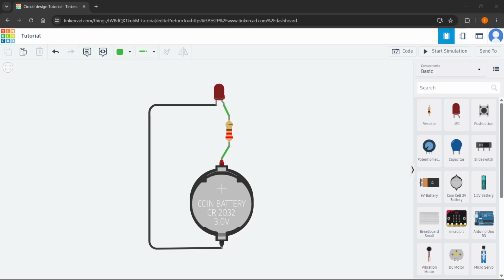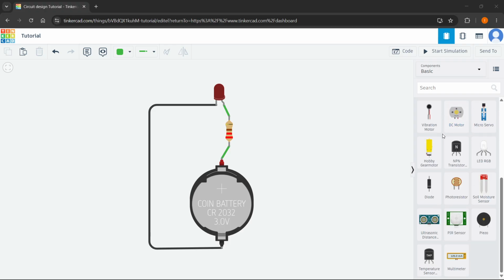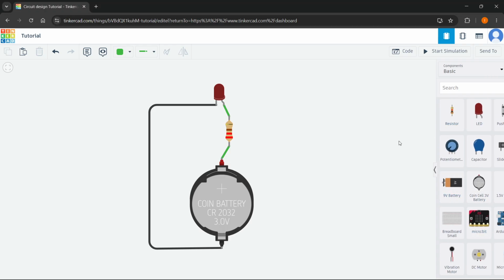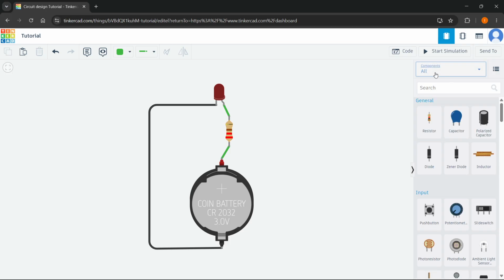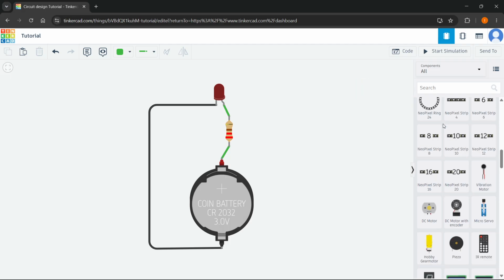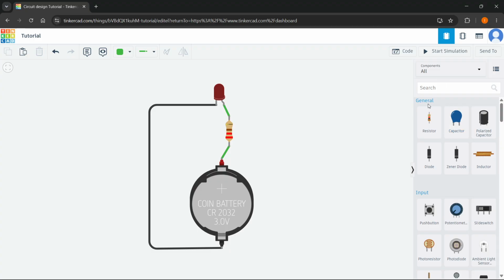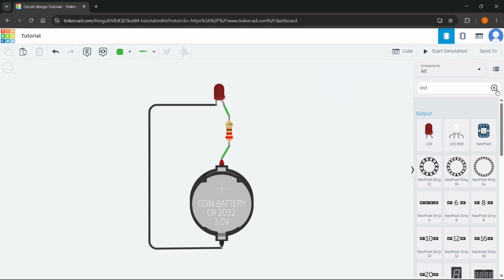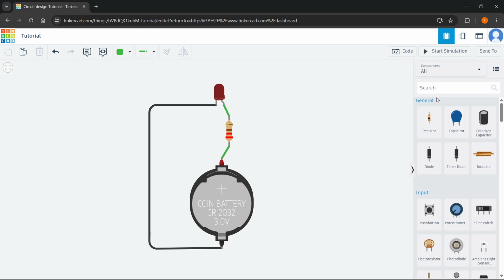How To IMPORT COMPONENTS In Tinkercad Circuits (QUICK & EASY) 2026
In this video, I'll show you how to import components in tinkercad circuits. This is a full guide on how to bring various components into your tinkercad circuits projects in 2026. In case you've been trying to understand how to add components to tinkercad circuits, this is the video you need to see!